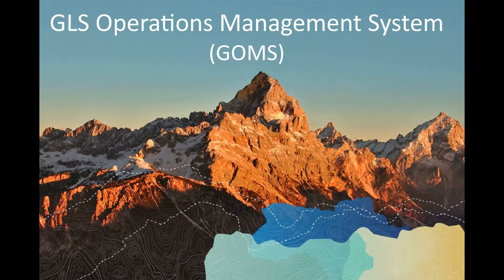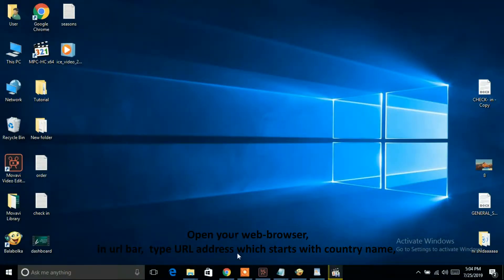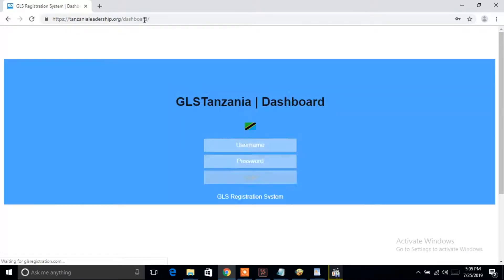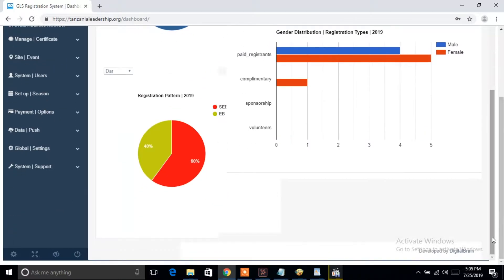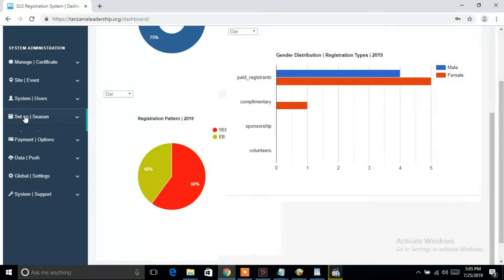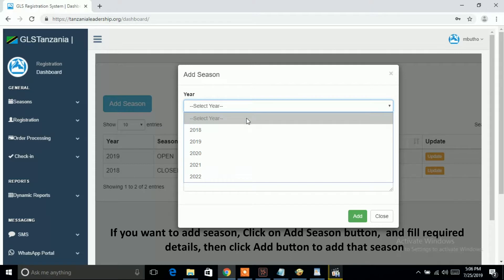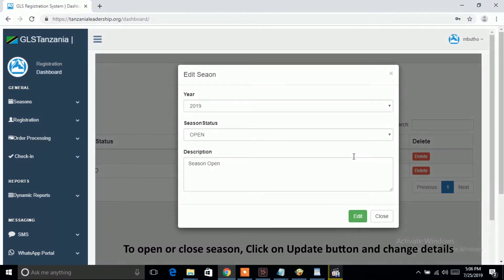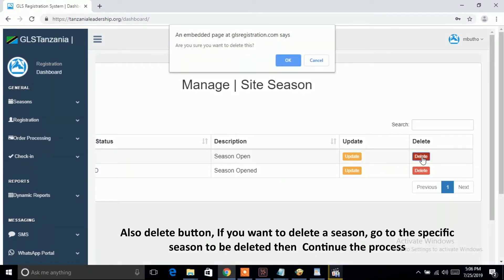How to Close & Open Season, in GLS Operations Management System (GOMS)